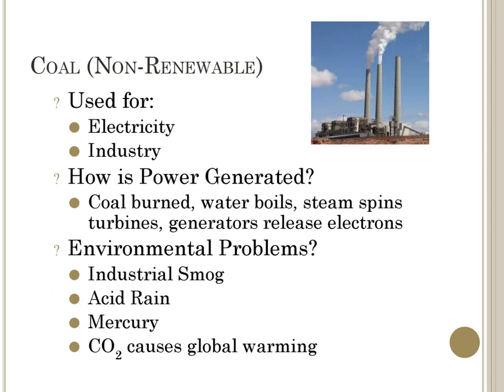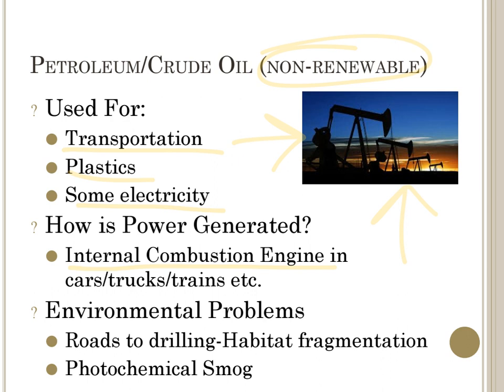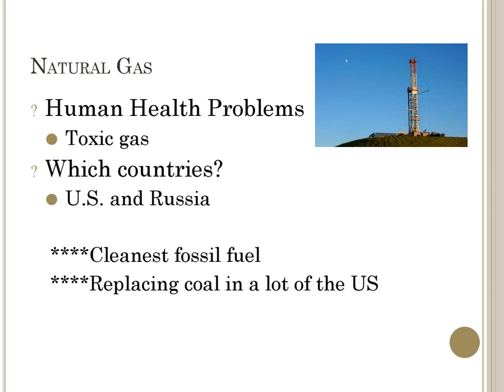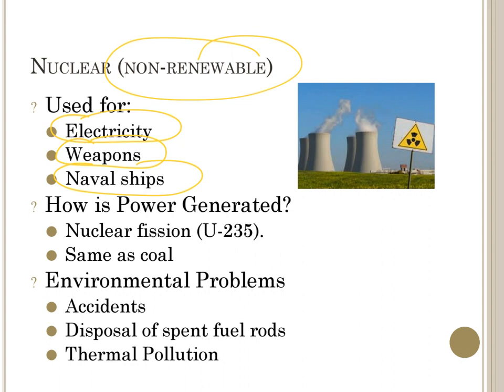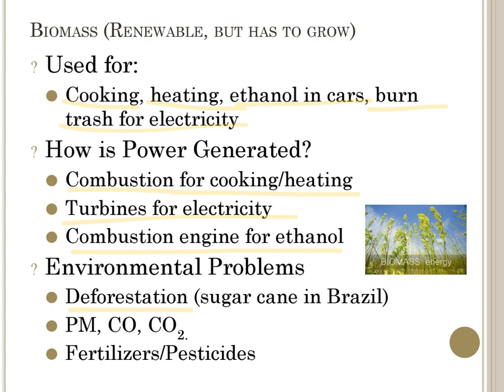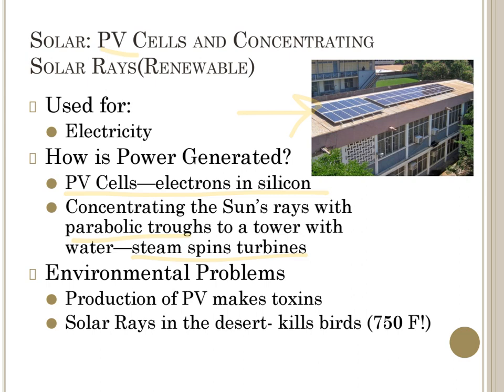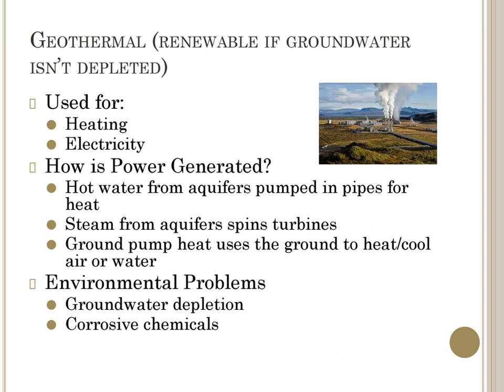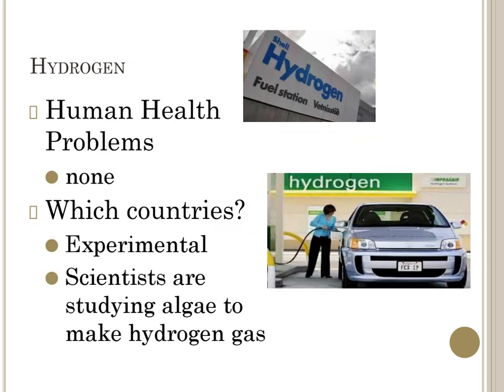Energy Chart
Use this video to fill in your Energy Chart for environmental science.
This video discusses the various types of energy including coal, oil, natural gas, wind, solar, nuclear, geothermal, hydroelectric and hydrogen.